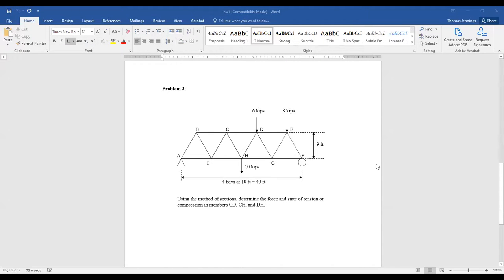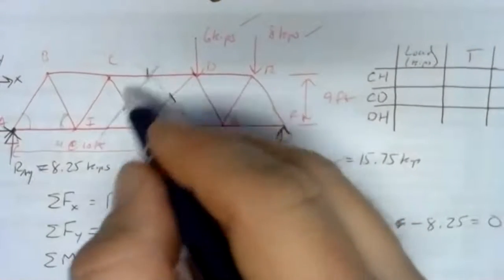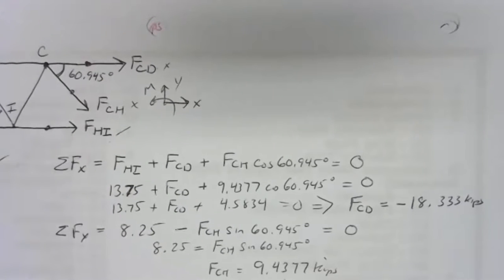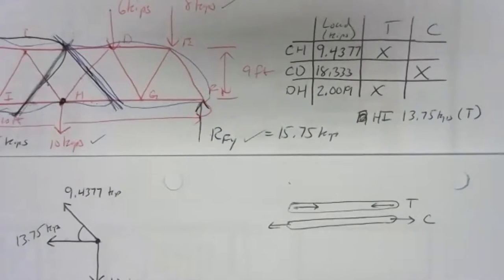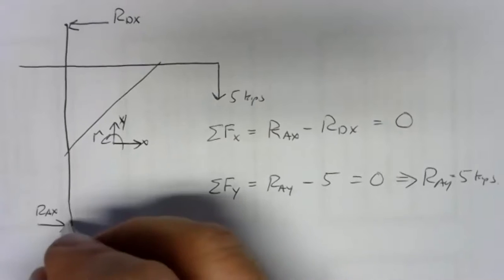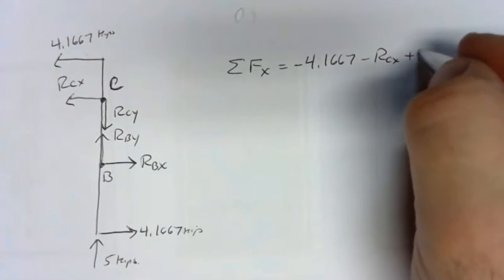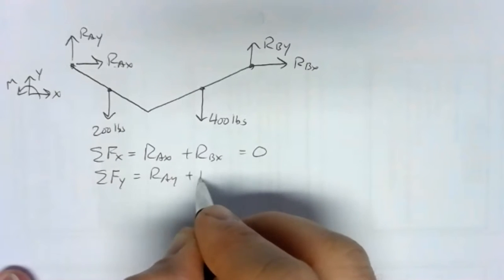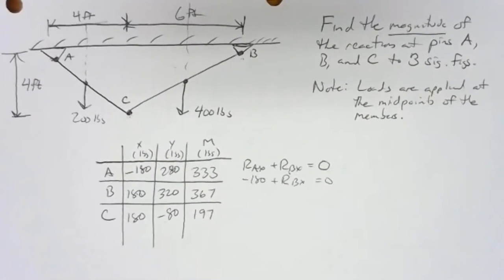MT225 = Spring 2021 - Lecture/Practicum 19 - Practice with Frames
Lecture/Practicum 19 - Practice with Frames